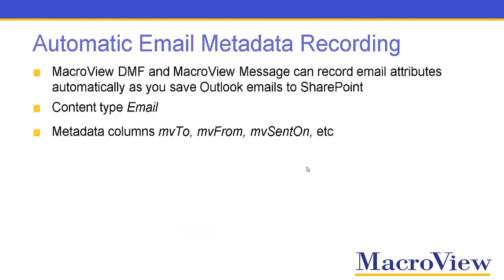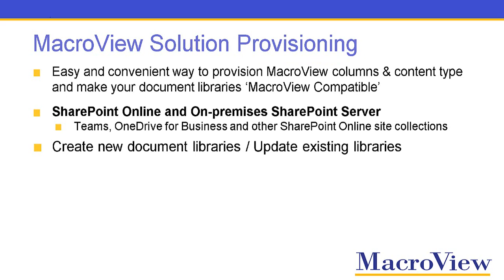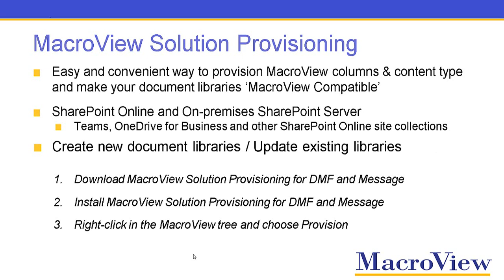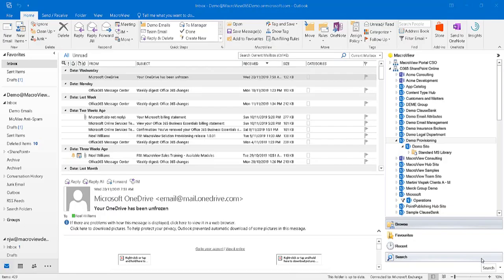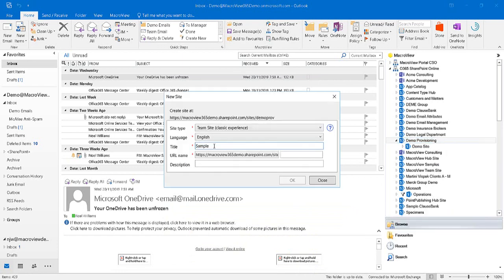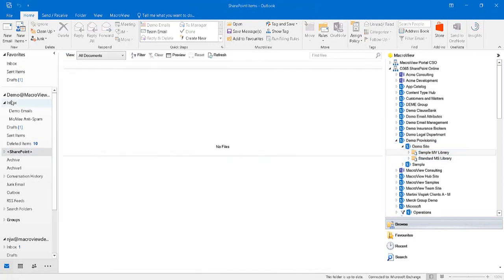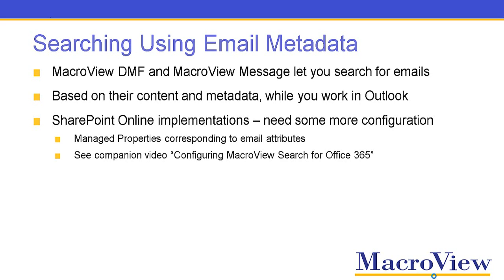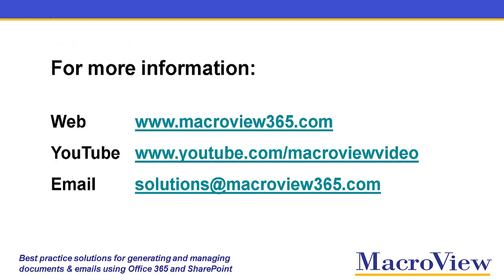Configuring Email Metadata For MacroView DMS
See how MacroView Provisioner easily configures MacroView DMS and DMS Pro (formerly Message and DMF 365) so that they can automatically record email attributes as metadata.